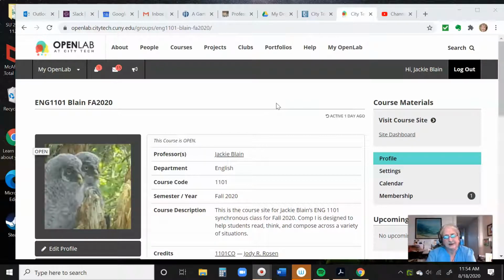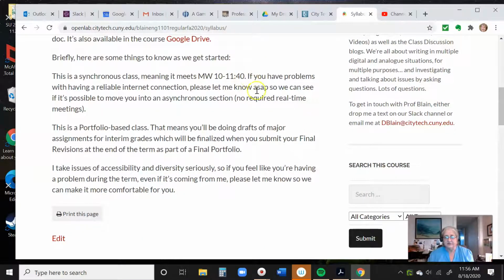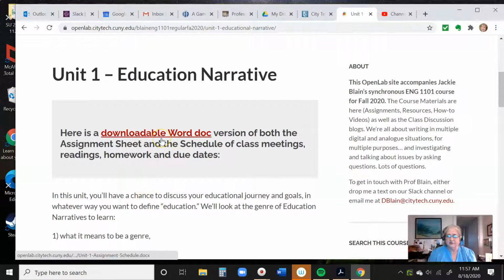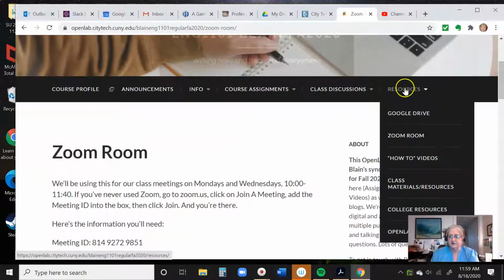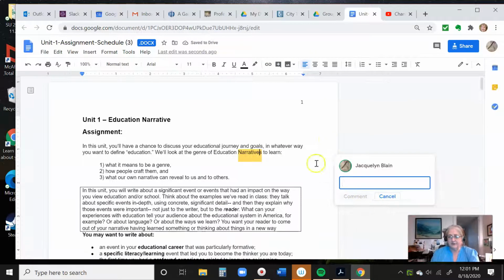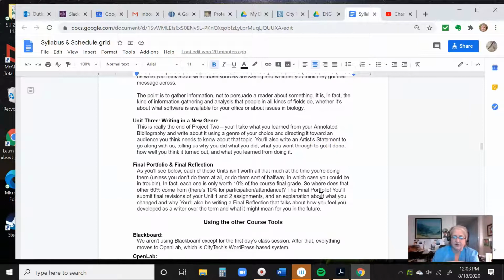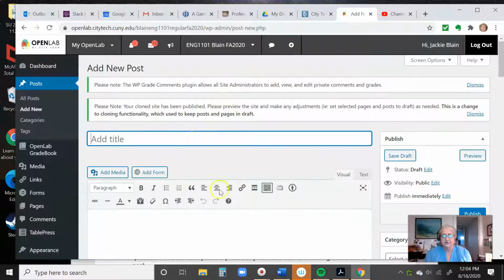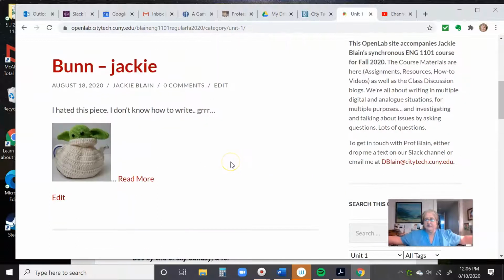ENG1101 FA2020 synch OL intro